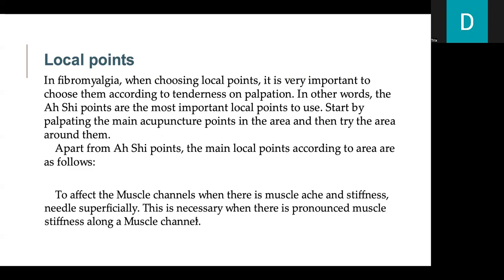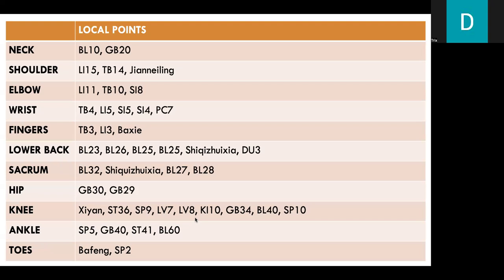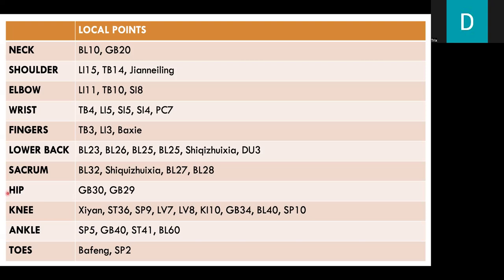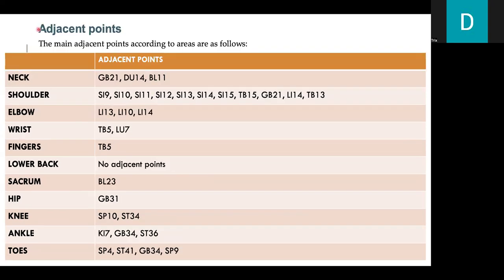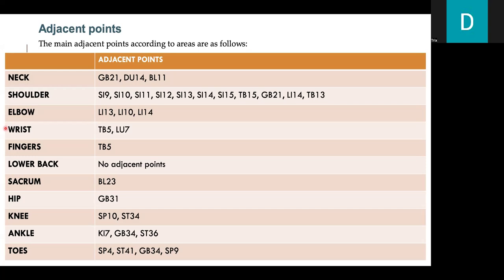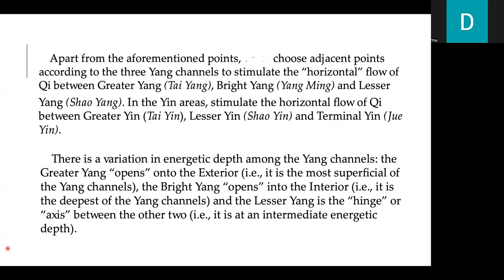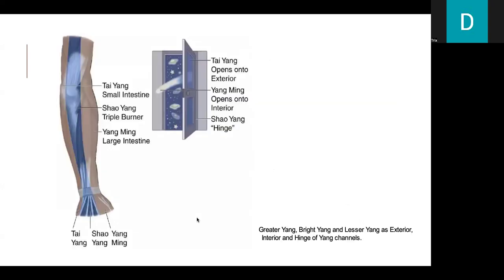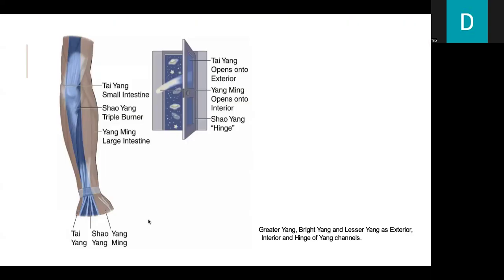LOCAL AND ADJACENT ACUPOINTS FOR FIBROMYALGIA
Acupuncture can help manage fibromyalgia symptoms by targeting specific points that may alleviate pain and improve overall well-being.

Key Acupuncture Points for Fibromyalgia:
LI4 (Hegu): Located on the hand, this point may help relieve pain and tension.
SP6 (Sanyinjiao): Found on the inner leg, it is believed to support relaxation and reduce fatigue.
ST36 (Zusanli): Located below the knee, this point is often used to boost energy and improve digestion.
GV3 (Yaoyangguan): Situated on the lower back, it may help with lower back pain and overall vitality.
PC6 (Neiguan): Located on the inner forearm, it can help reduce anxiety and improve sleep.

Additional Considerations:
Treatment Frequency: Regular sessions may enhance effectiveness; consult a licensed acupuncturist for a personalized plan.
Complementary Therapies: Acupuncture is often used alongside other treatments, such as physical therapy and medication, for better results.
Individual Response: Responses to acupuncture can vary; some may experience significant relief, while others may find limited benefits.